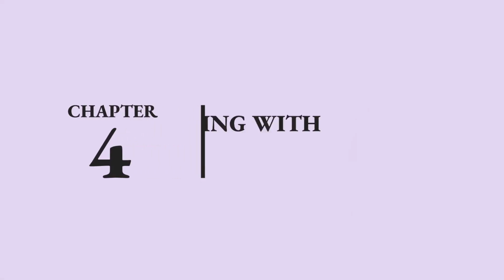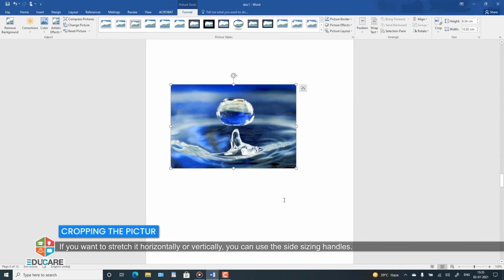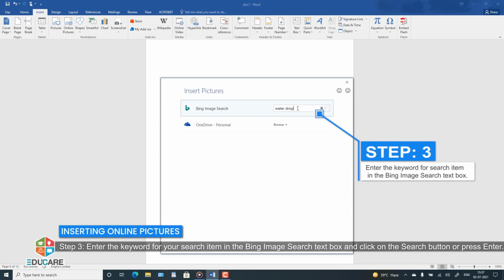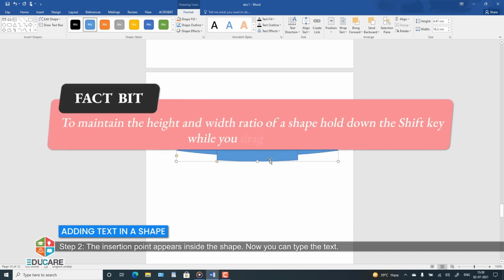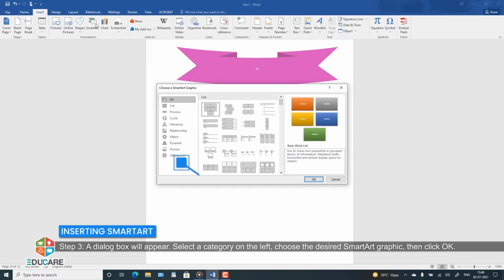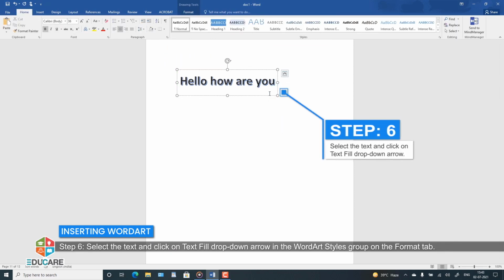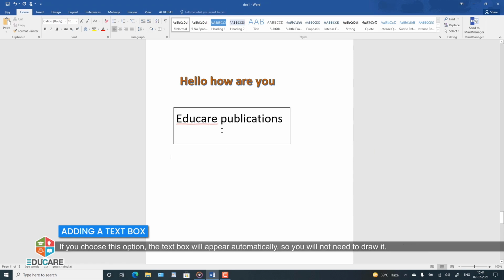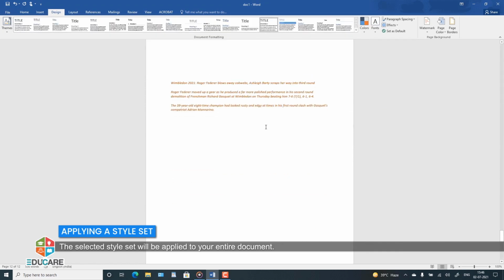Working with Graphics | Chapter 4 | Concept IT - 4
"Explore the creative process behind working with graphics, from design concepts to visual execution. Learn essential techniques for enhancing digital projects with impactful imagery."